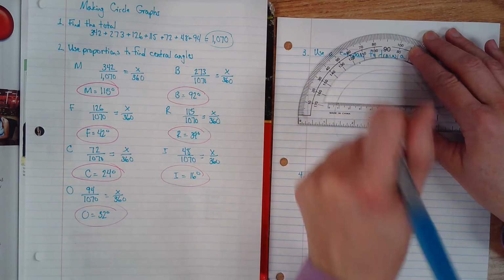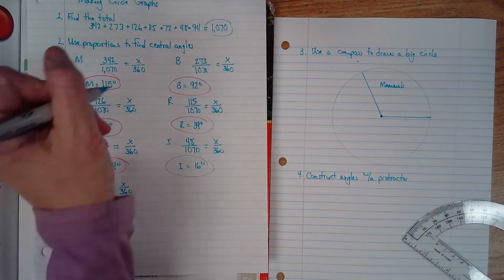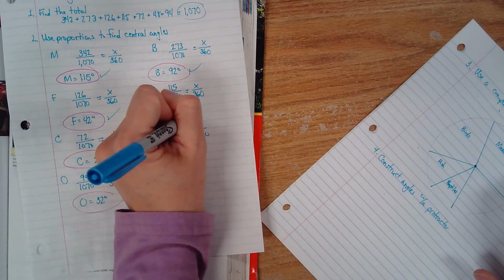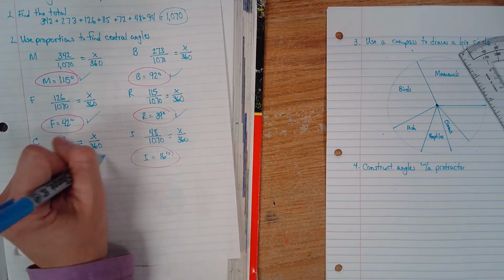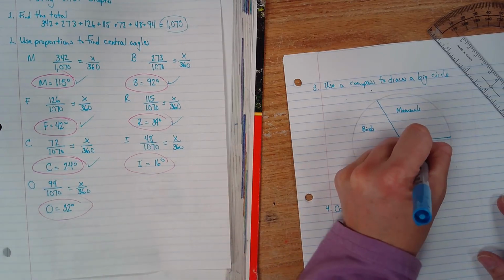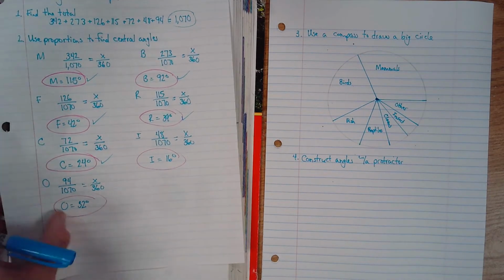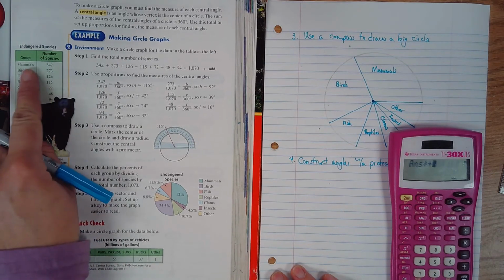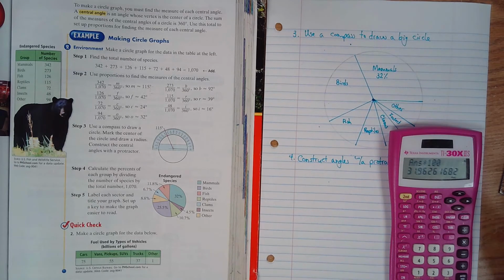Math 7 Lesson 9.8.b (Prentice Hall Course 3)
making circle graphs